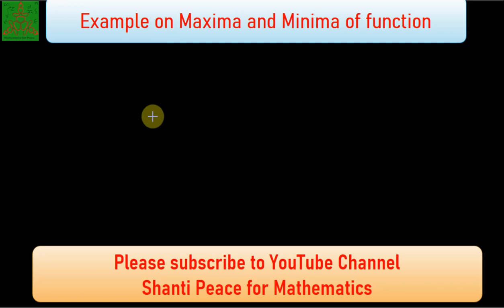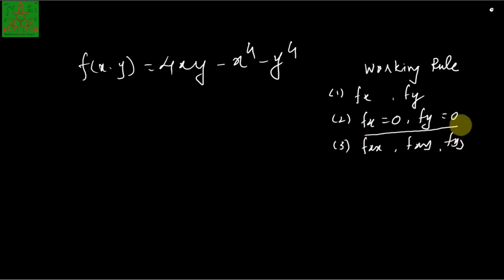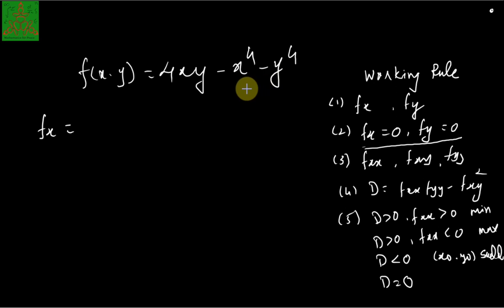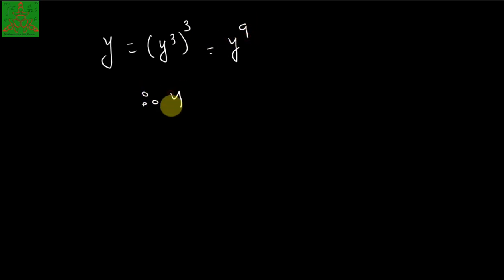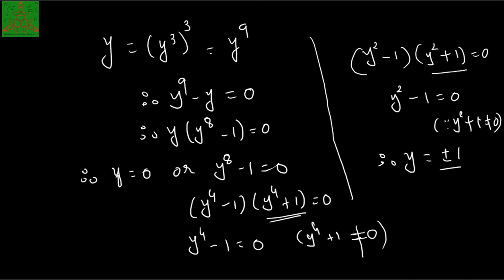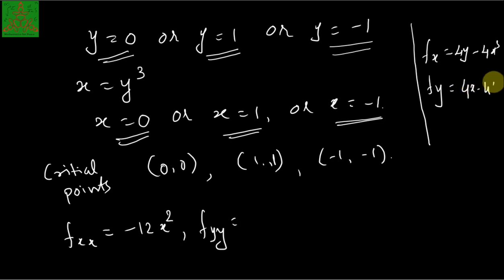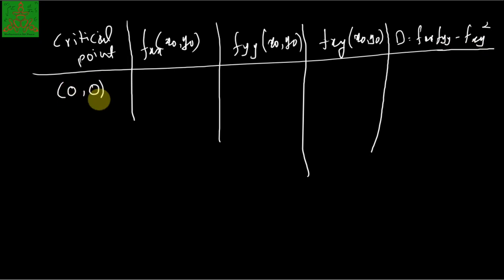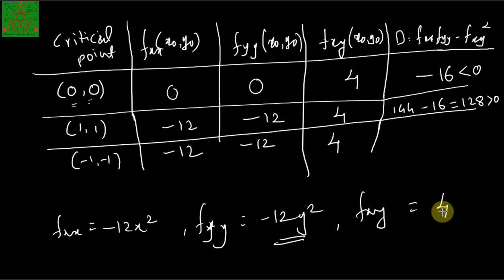Example on maxima and minima of the function-II | Advanced Calculus | BSc mathematics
We have discuss the example of the two variables function finding its  maximum and minimum values